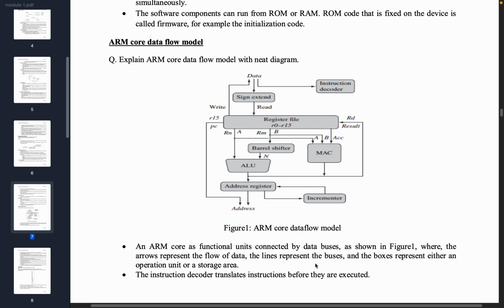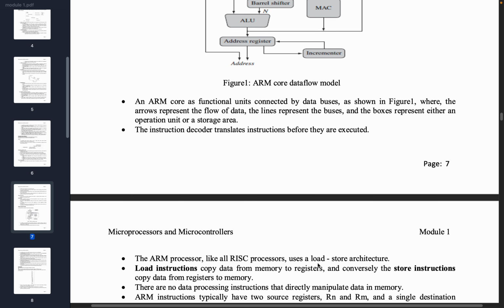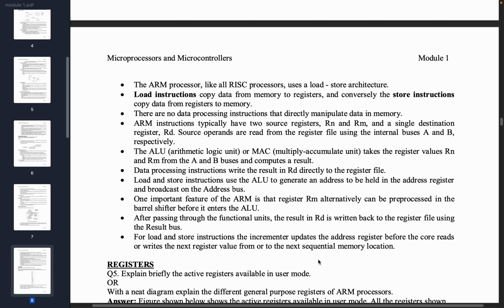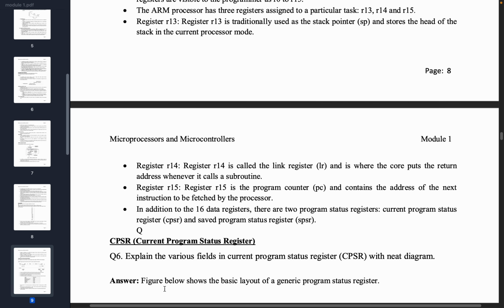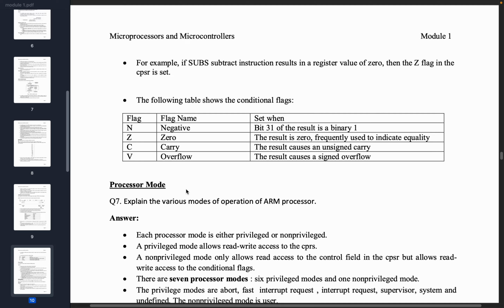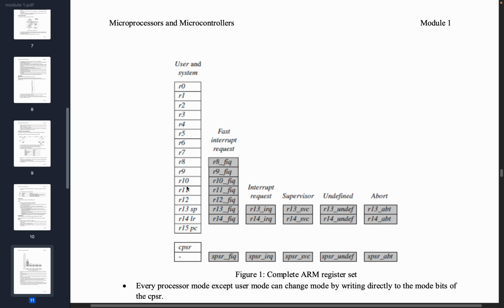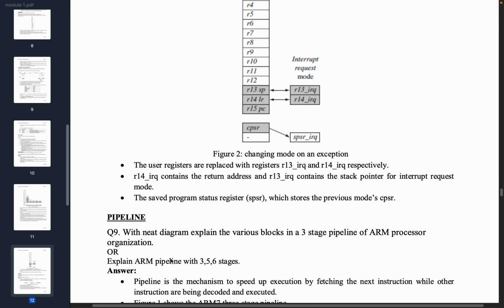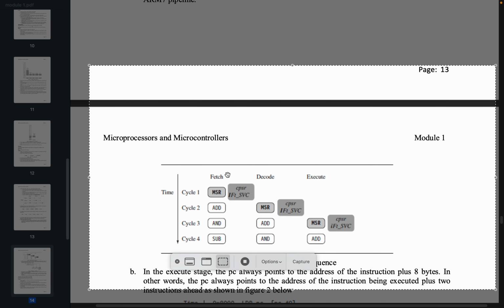module-01||microcontroller bcs402||imp topics discussion vtu bcs402 education||part 02